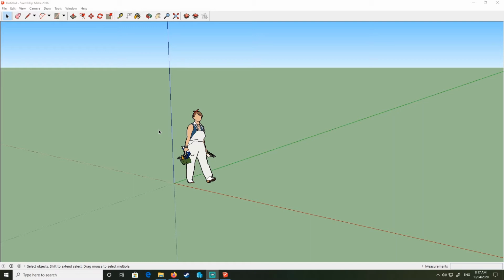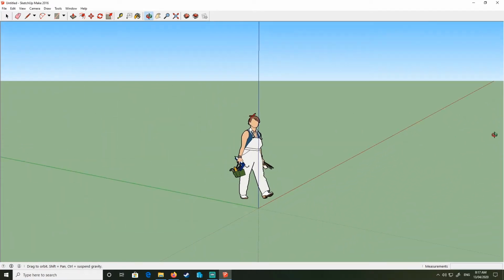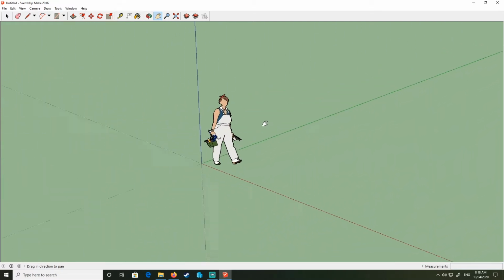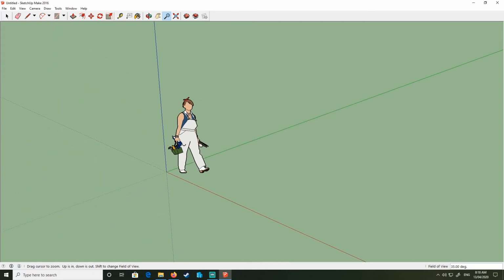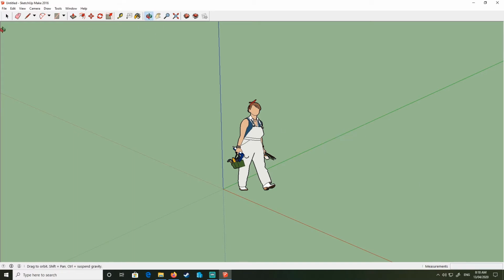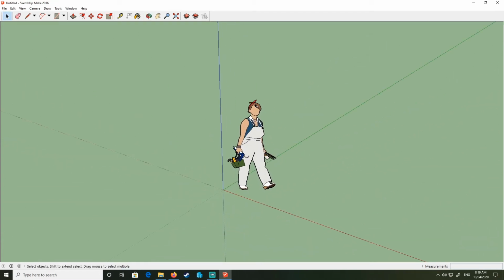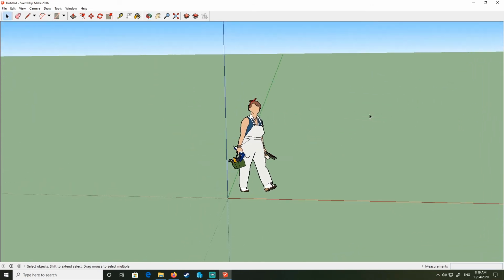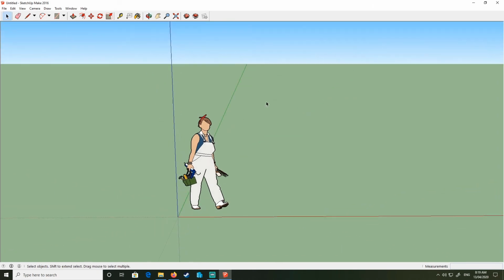Episode 2 - Camera Controls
Hello and welcome all,

In today's tutorial, I'll be covering the basic camera movements in Google SketchUp 2016, and the hotkeys this will be a helpful and quick tutorial explaining how to use all of Google SketchUp 2016 camera controls and hotkeys.

Again I would like to thank everyone that watches this and reads the description and hope everyone stays safe.